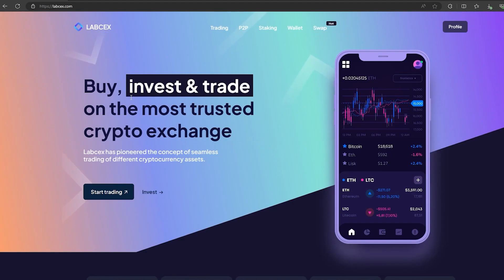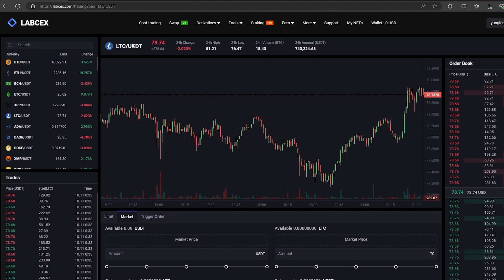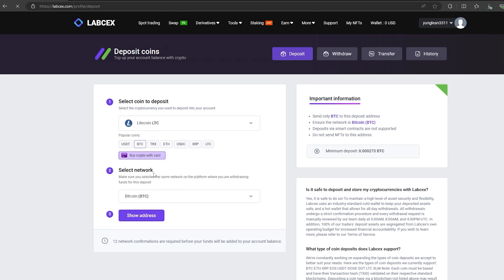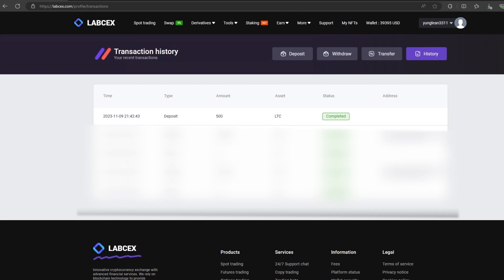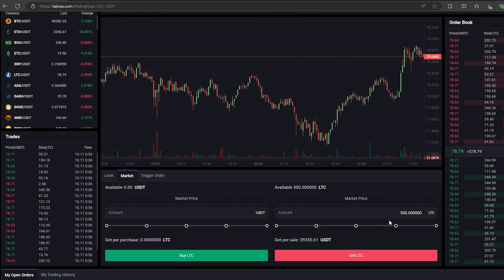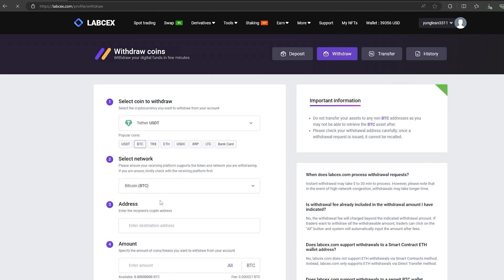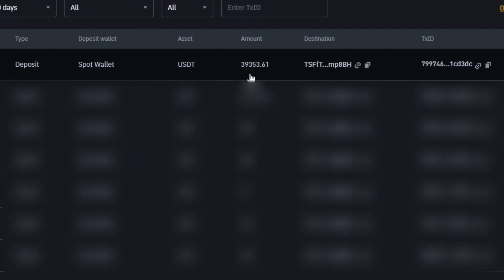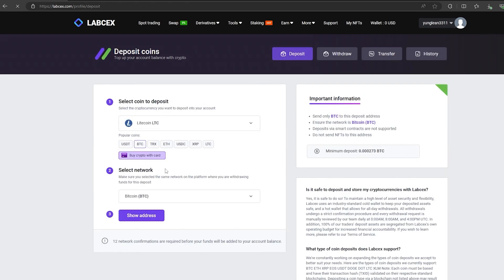NEW ARBITRAGE | PUMP CRYPTO NEWS | ARBITRAGE STRATEGY BINANCE TRADE